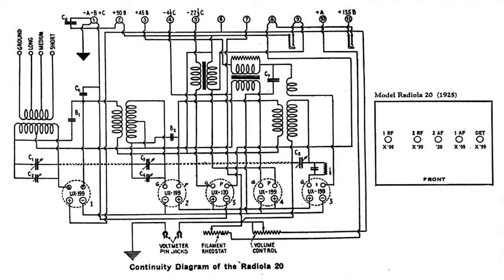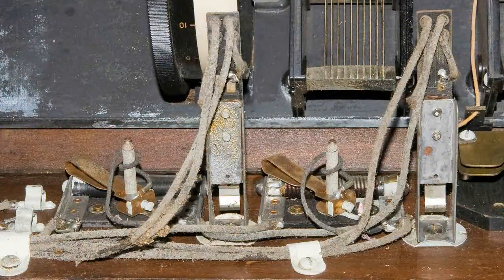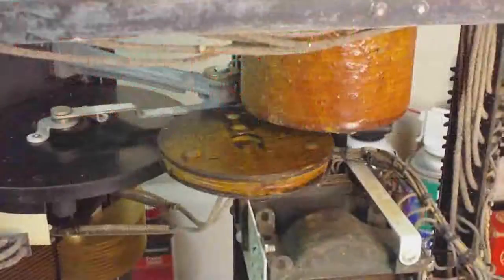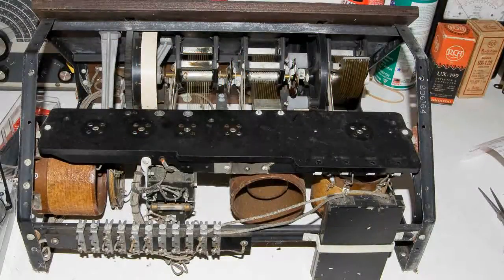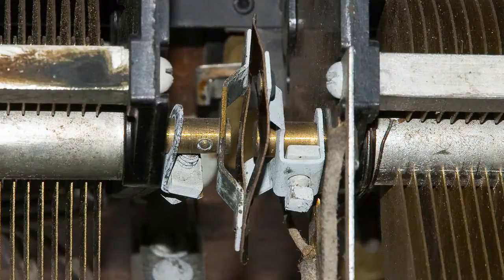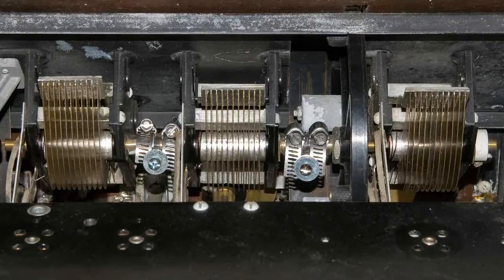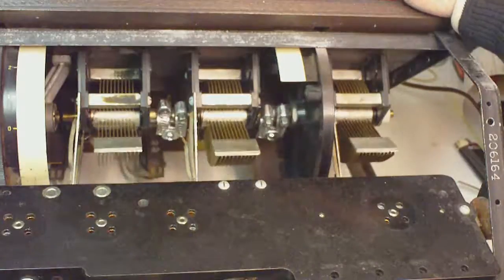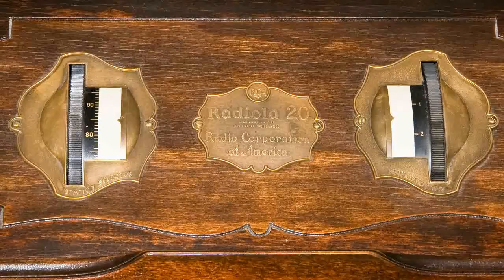Radiola 20 Repair 2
Radiola 20 Repair Vacuum Tube UX199 and UX120 Battery Set 1925